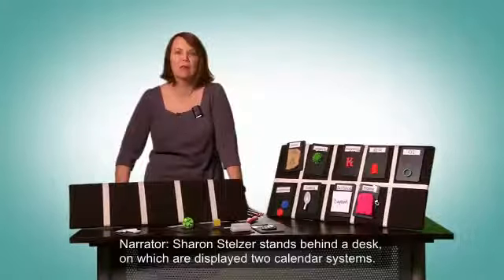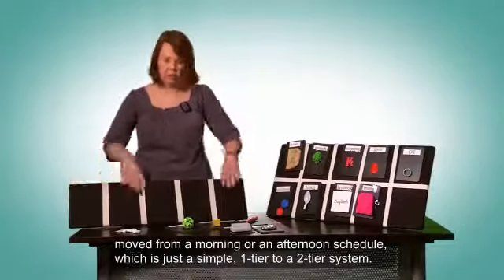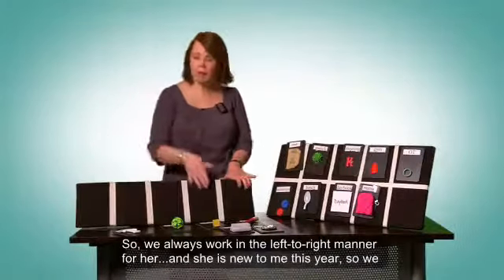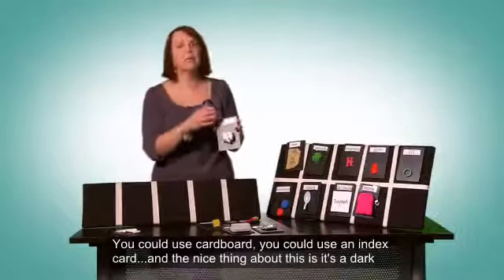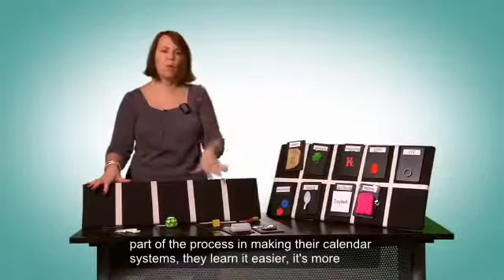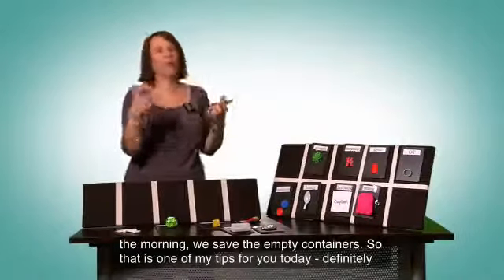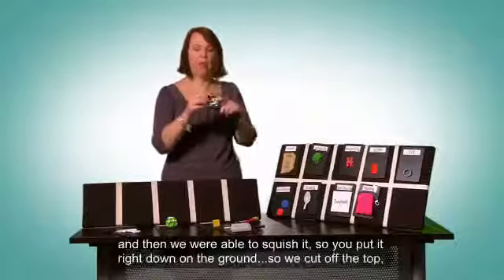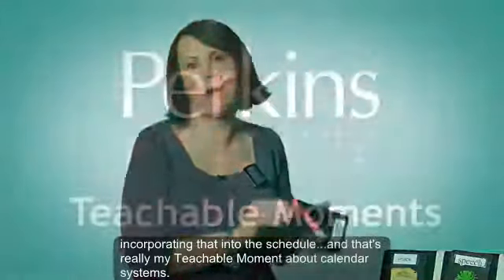مدرسة بيركنز عن نظام الجدول ذو الخطوات المتعددة